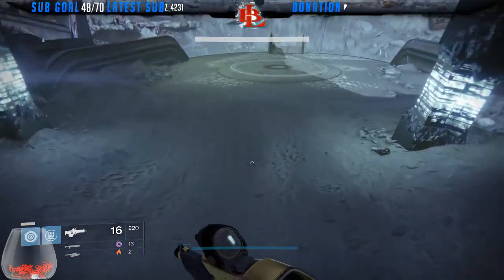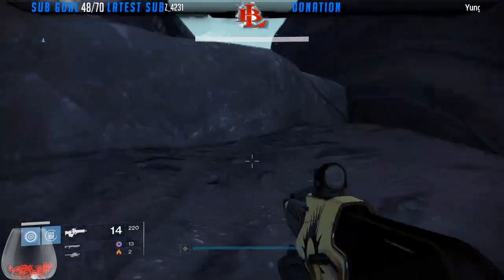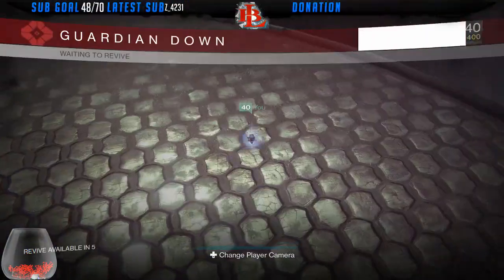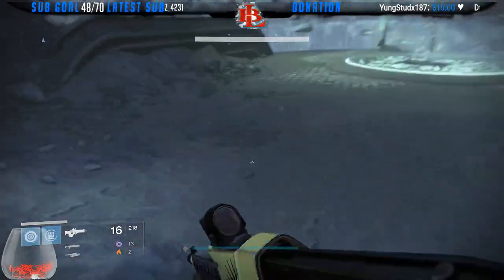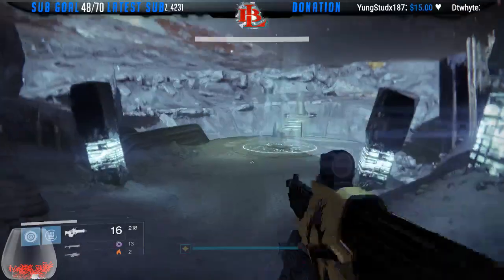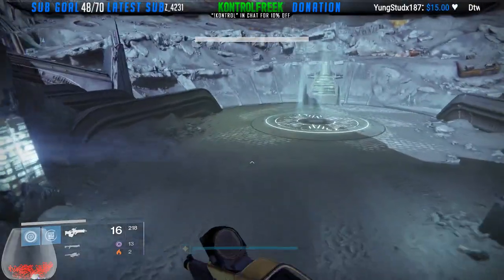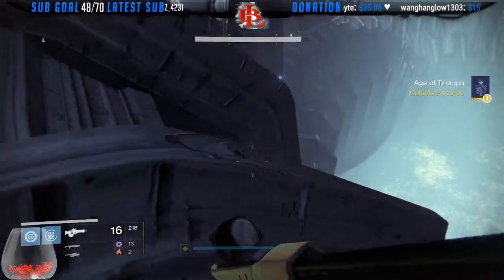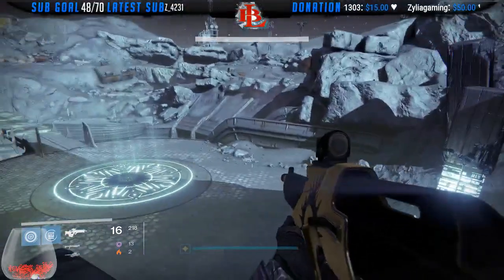Destiny Crota's End Raid DEAD GHOST LOCATION Age of Triumph dead ghost Update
Destiny Age of Triumph is a quest that introduces players to all of the new content and activities in the Age of Triumph update.